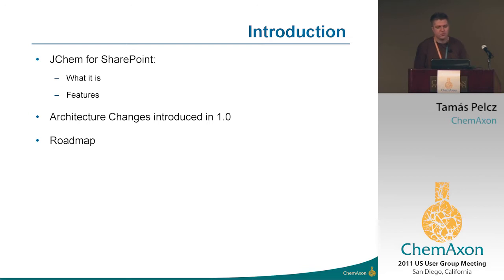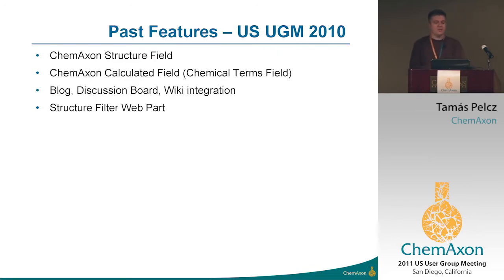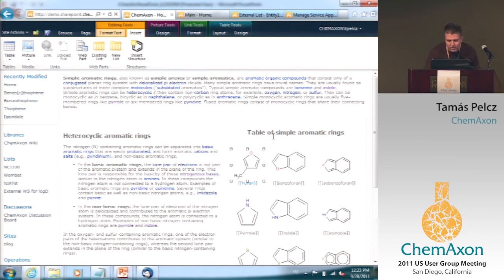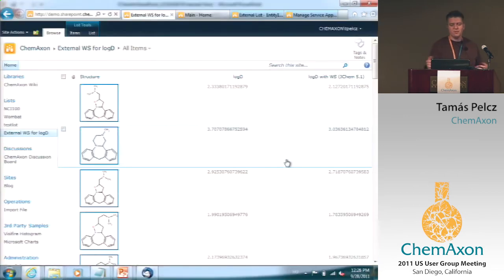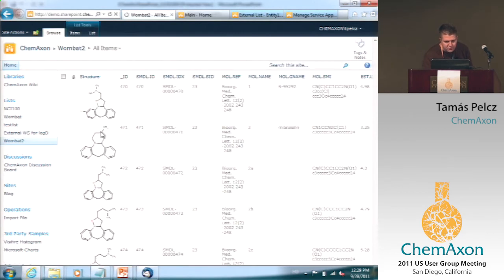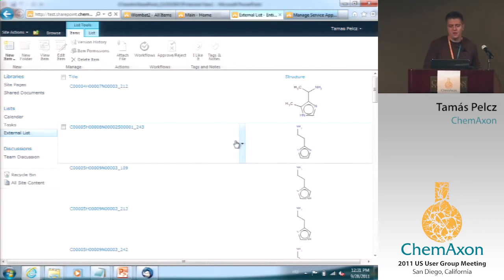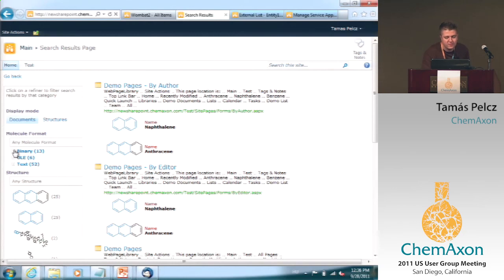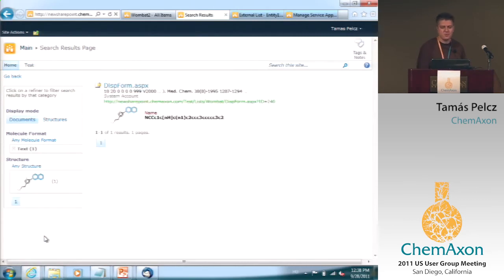JChem for SharePoint - Tamás Pelcz (ChemAxon)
JChem SharePoint is finally here. It has many building blocks allowing users to integrate chemistry functionality under SharePoint 2007 and 2010. We will briefly demonstrate the features, the planned enhancements and finally do a quick question and answer session with those interested.